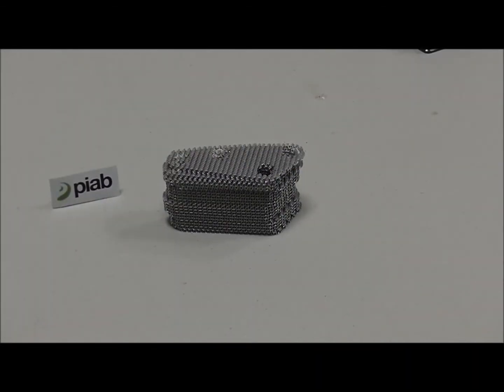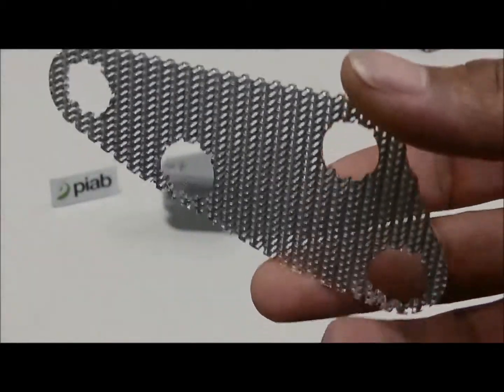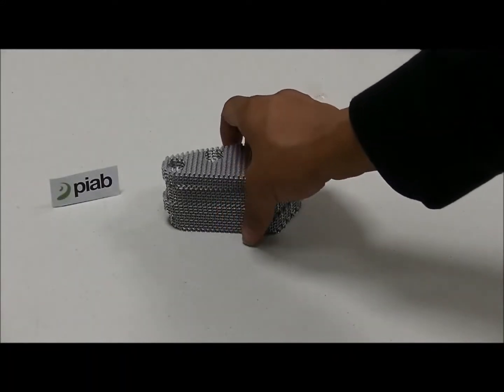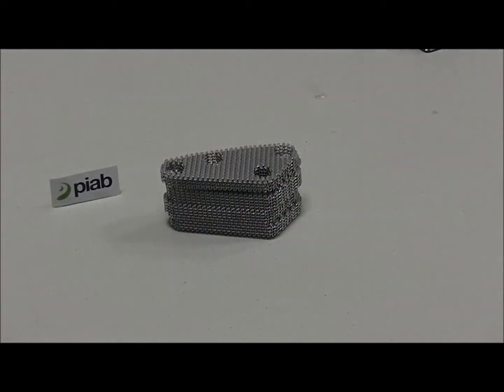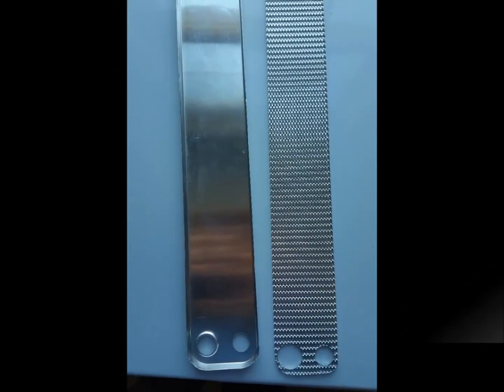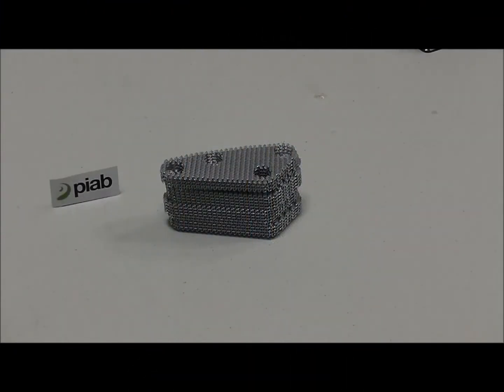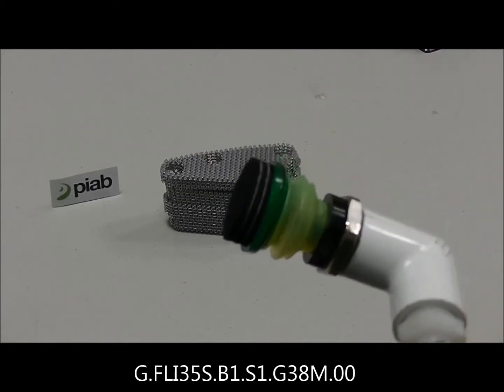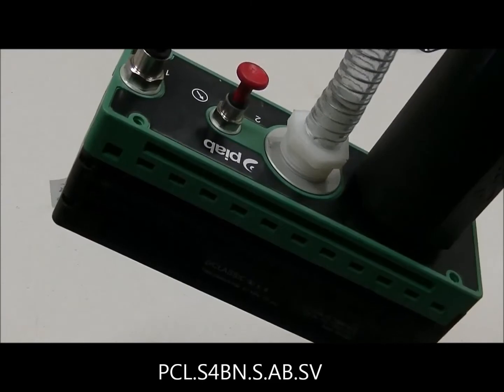구멍이 많은 금속판을 진공으로 이송 - 파이아브(Piab) 파이클래식(piCLASSIC) 진공펌프 및 파이그립(piGRIP) 폼 타입 진공패드 테스트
세계 최초 멀티 스테이지 진공이젝터 발명 - 60여년 전통의 기술력
진공기술 관련 글로벌 리더 - 파이아브(Piab)

구멍이 많은 금속판을 다음 파이아브(Piab) 제품으로 테스트

진공펌프:  파이클래식(piGLASSIC) 진공발생기
                    (PCL.S4BN.S.AB.SV)
진공패드:  파이그립(piGRIP) 폼 타입 진공패드
                    (G.FLI35S.B1.S1.G38M.00)

(주)오메가오토메이션 - 파이아브(Piab) 한국총판대리점